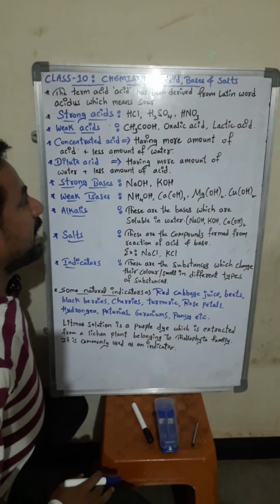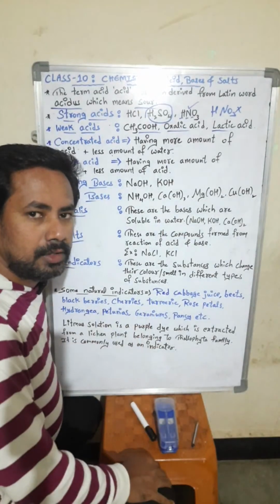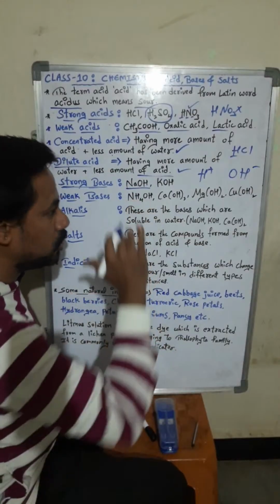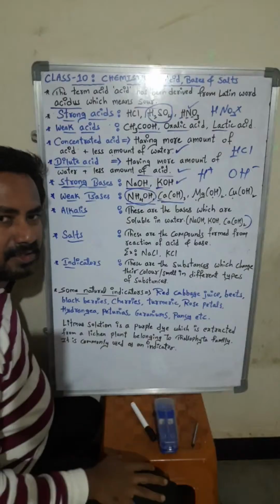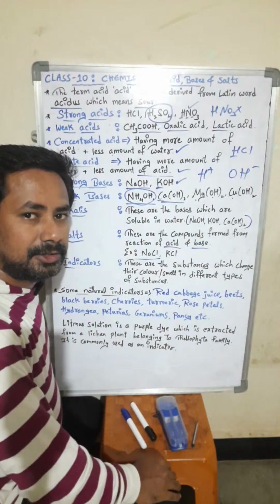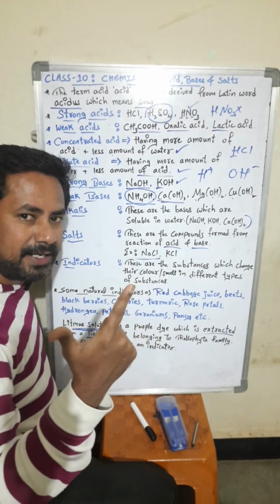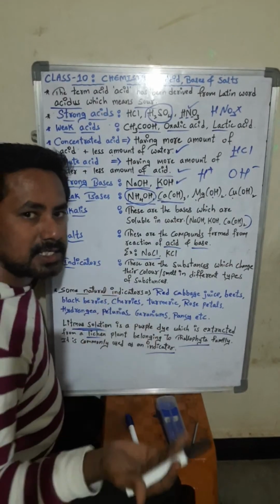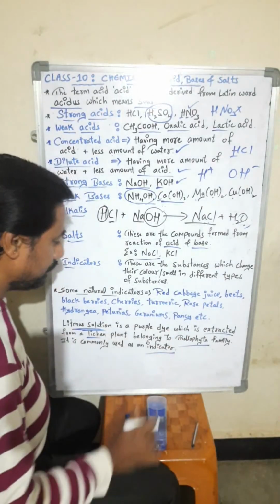SRI GOPAL KULKARNI is live